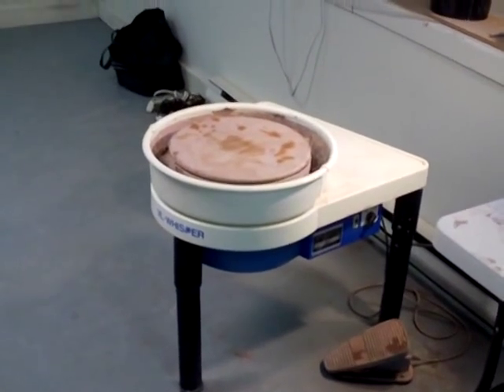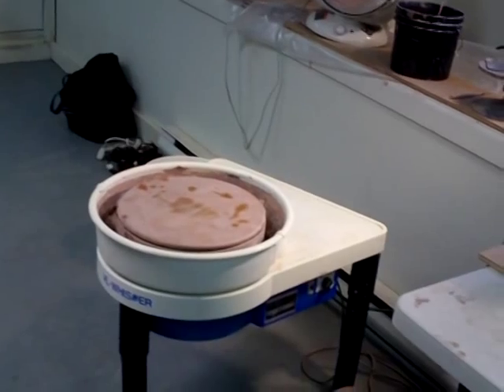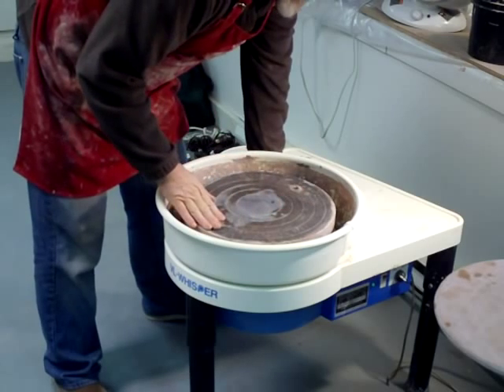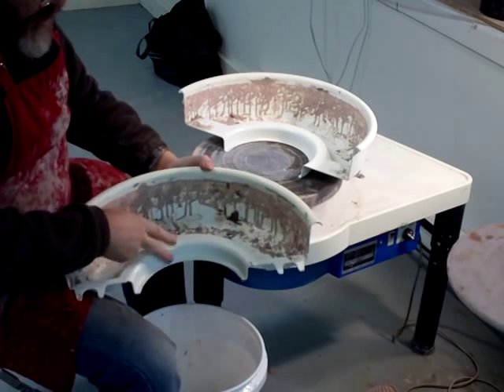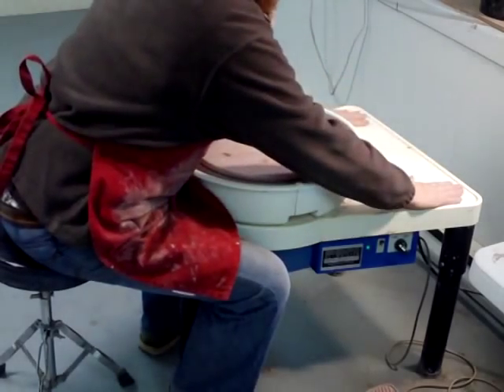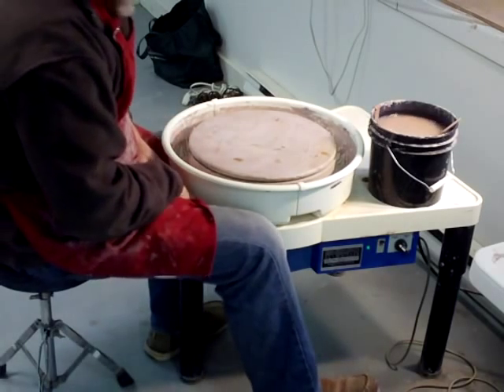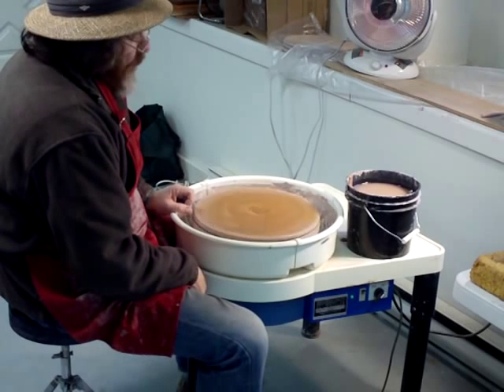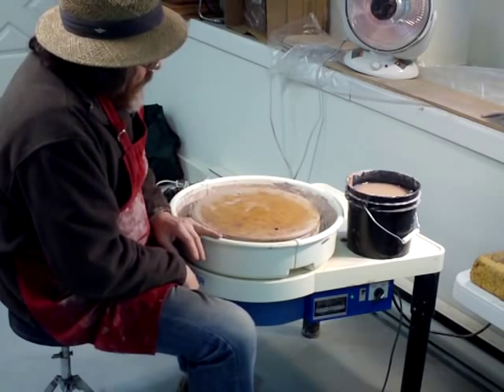SIMON LEACH POTTERY TV - My thoughts about the Shimpo VL whisper ! - Feb 12 2014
More trim tools are on the way ! - Winter Pottery SALE !!
TO DONATE - THANK YOU ! (- if you feel my clips have helped you !